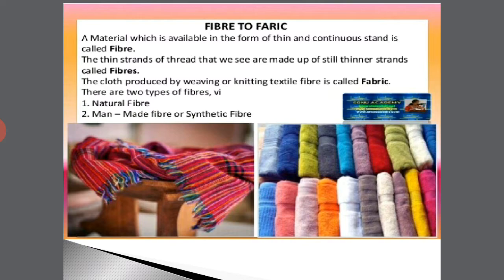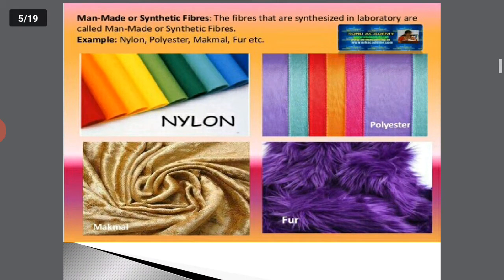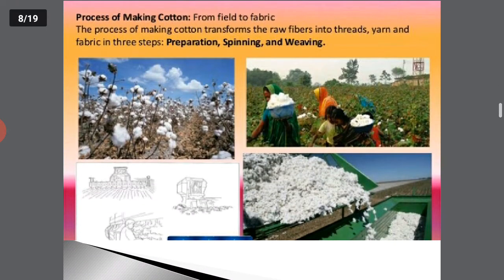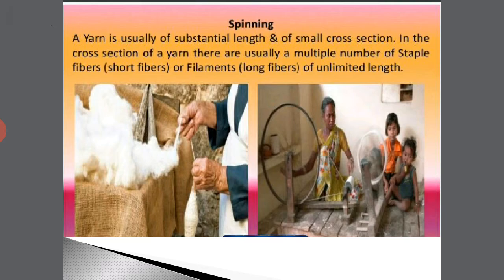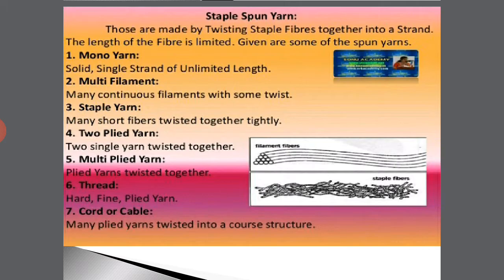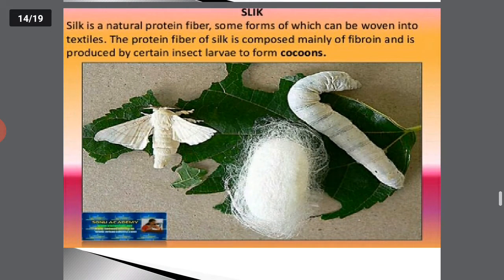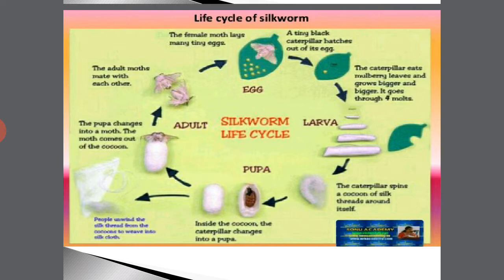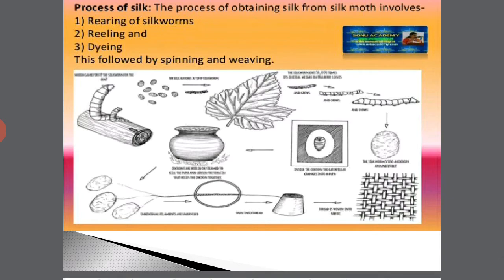VI SCIENCE /CH-3 FIBRE TO FABRIC P-1/BY RAJESH KUMAR